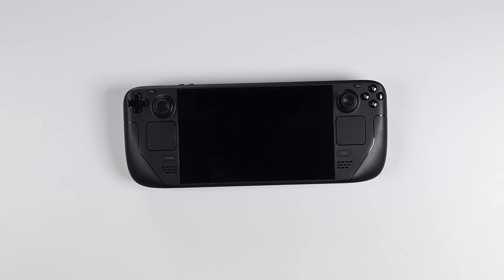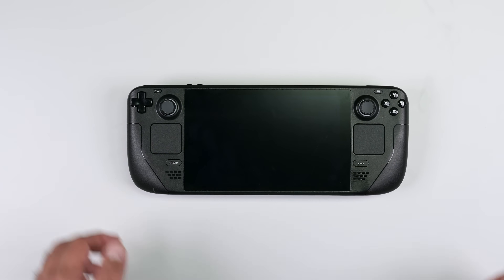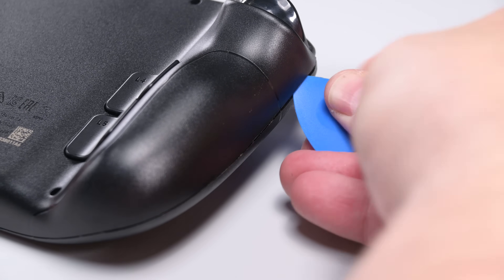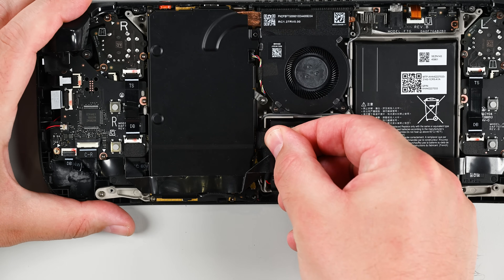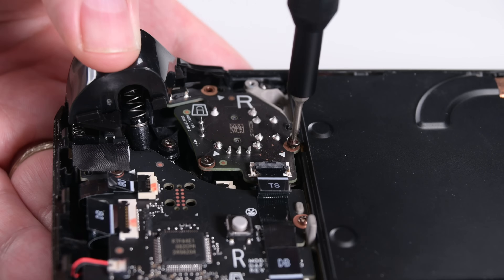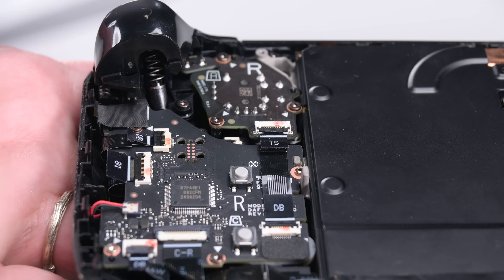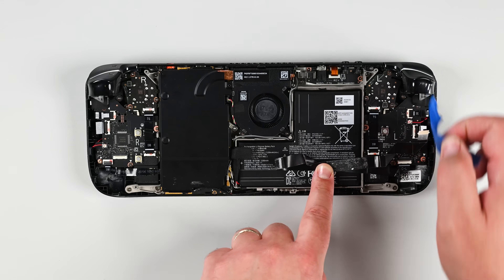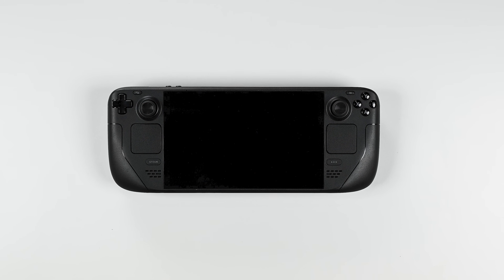How to Replace the Steam Deck OLED Thumbstick!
Have you noticed that your thumbsticks wiggle but your character doesn’t move? Or maybe you just want new thumbsticks! Today we are going to walk you through replacing both your thumbsticks in your Steam Deck OLED.

The FixMat is essential for staying organized!

Chapters
00:00 Intro
00:11 Tools needed for this repair
00:28 Warnings and safety precautions
01:09 Removing the back cover
01:57 Disconnecting the battery
02:07 Removing the left thumbstick
02:31 Removing the right thumbstick
02:49 Placing new left thumbstick back in place
03:10 Placing new right thumbstick back in place
03:23 Removing interconnect cable and Motherboard Shield
03:44 Reconnecting Battery
03:52 Placing Motherboard shield and Interconnect cable back in place
04:05 Placing back cover back into place
04:33 Outro